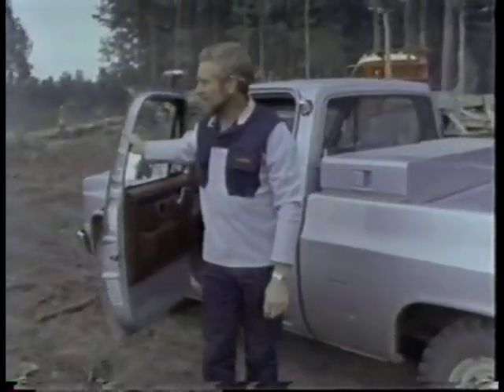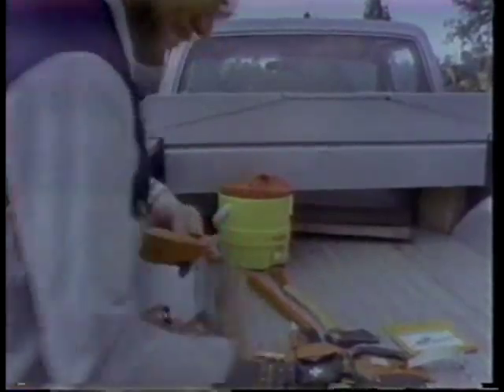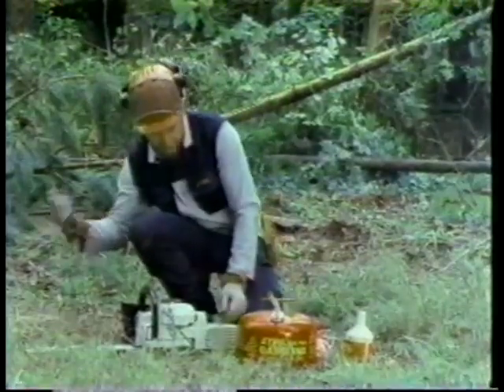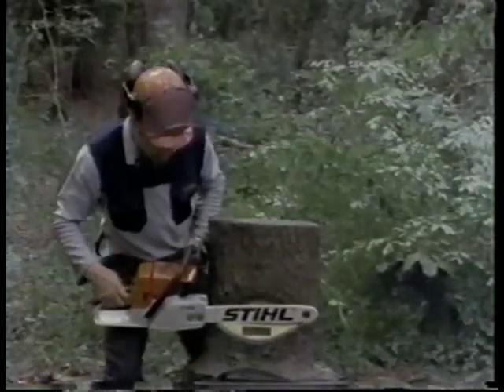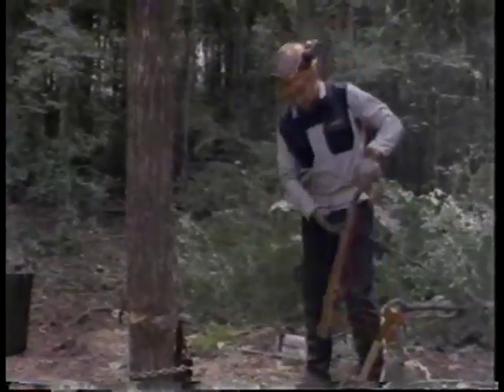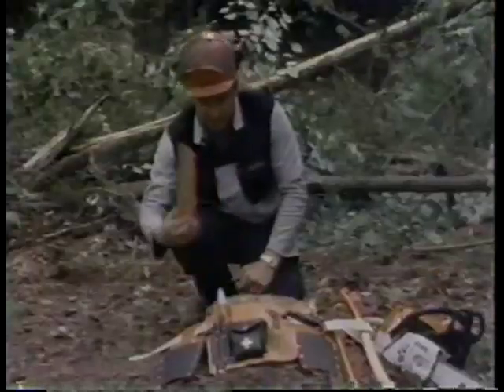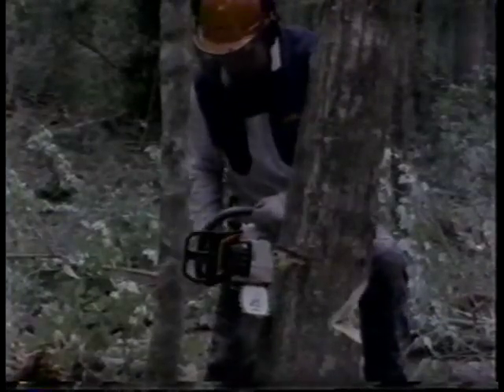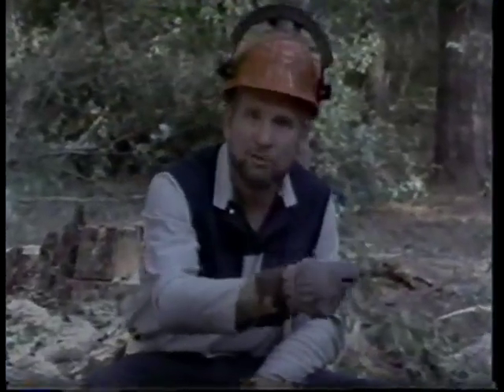Vintage Stihl Firewood Cutting Techniques for the Casual User Video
This is a lost video from Stihl. I do not own, nor do I claim to own this video. This video is to archive old media and not for monetization.